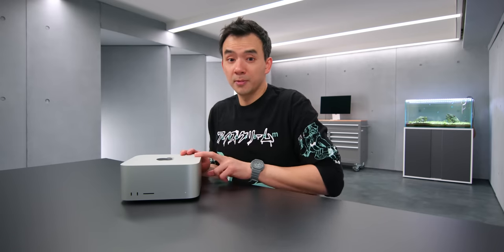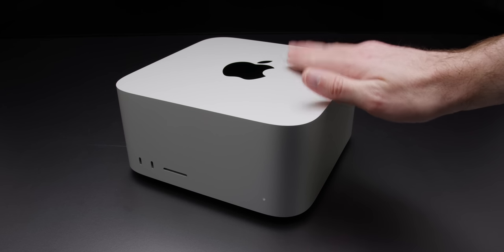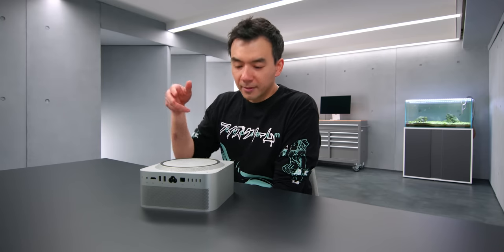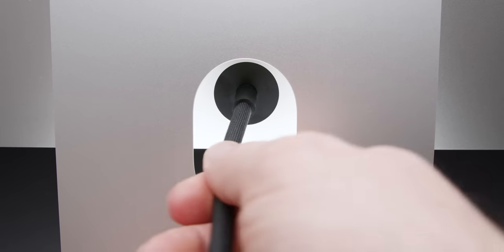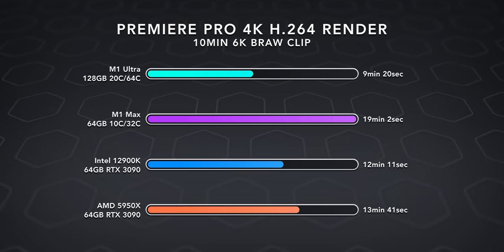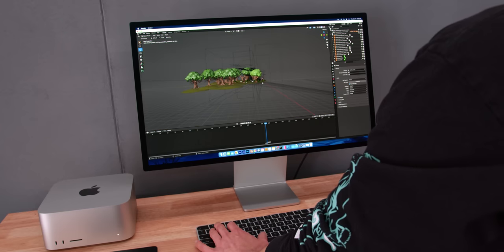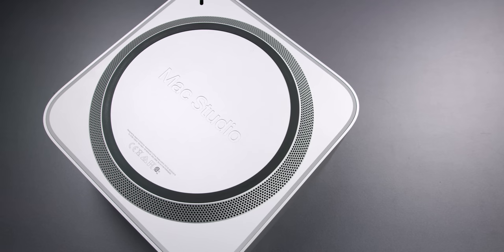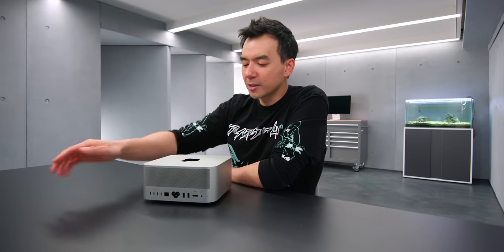Mac Studio Review - The Need for SPEED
My review of the Apple Mac Studio and Studio Display. Comparing M1 Ultra to M1 Max, a Ryzen 5950X and the Intel 12900K in gaming, video editing, xcode development and blender.